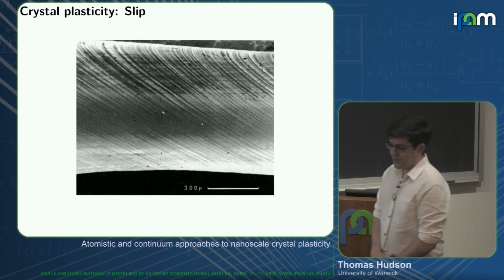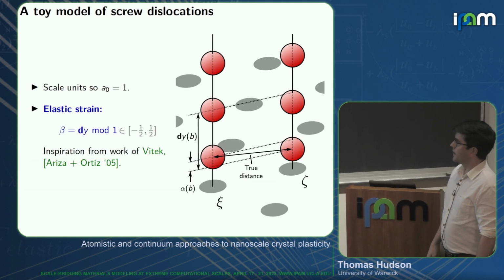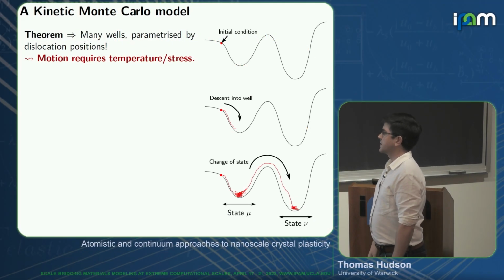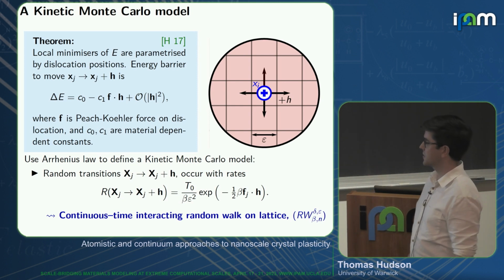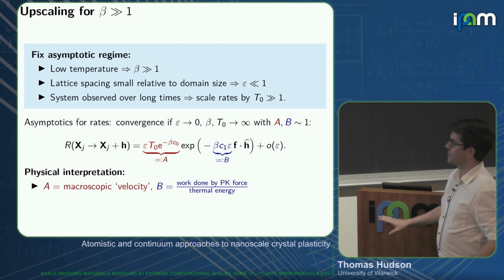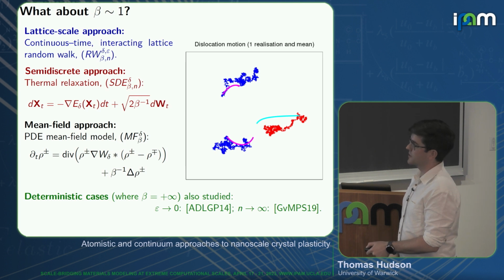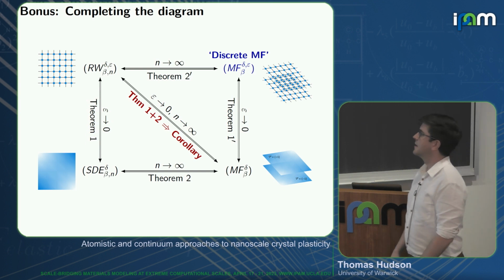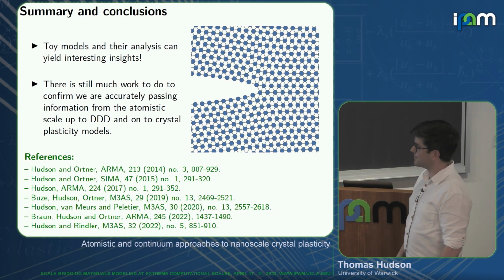Thomas Hudson - Atomistic and continuum approaches to nanoscale crystal plasticity - IPAM at UCLA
Recorded 20 April 2023. Thomas Hudson of the University of Warwick presents "Atomistic and continuum approaches to nanoscale crystal plasticity" at IPAM's workshop for Scale-Bridging Materials Modeling at Extreme Computational Scales.
Abstract: Dislocations are line defects which act as quantised carriers of plastic slip in crystalline materials. Understanding their behaviour in a given crystalline material is therefore key to providing predictive models of plasticity. While the existence of dislocations was postulated in 1934, and confirmed experimentally in the 1950s, much work is still needed to connect our knowledge of the mechanisms at the atomistic scale with plastic processes observed at the centimetre scale. In this talk, I will present a mathematical perspective on recent progress in transferring information between atomistic and continuum theories which model dislocations. Topics I plan to discuss include boundary conditions for atomistic simulation, mobility laws for dislocation motion at finite temperature, and semi-discrete continuum models of dislocation dynamics.